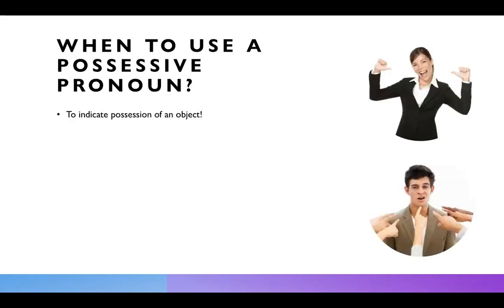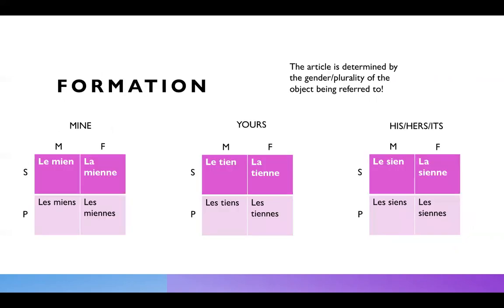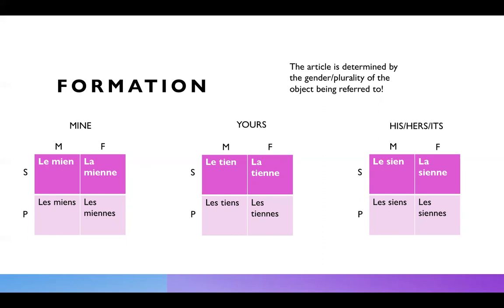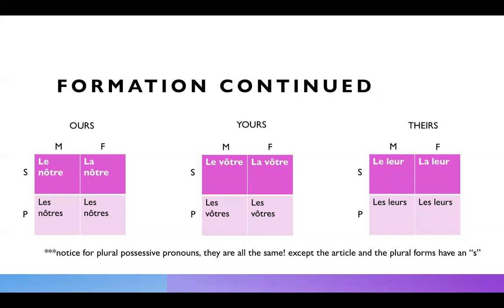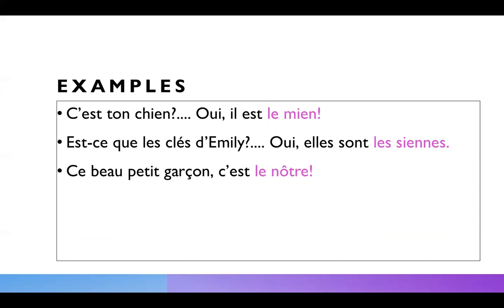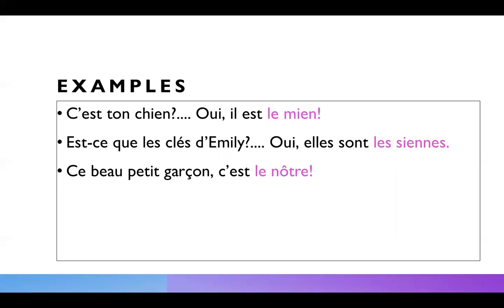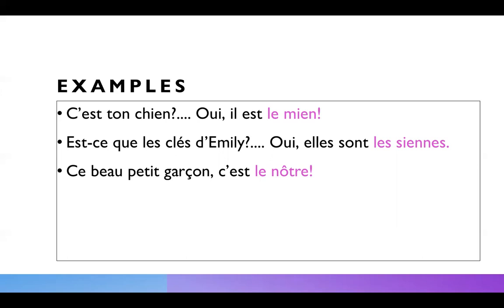FRENCH -Les Pronoms Possessifs (le mien, la mienne, les miens, les miennes)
Jim- 4.0 in French 300+ level, Michigan State University.

Jim explains how to use the possessive pronouns in French.